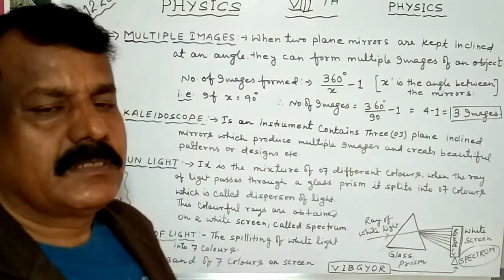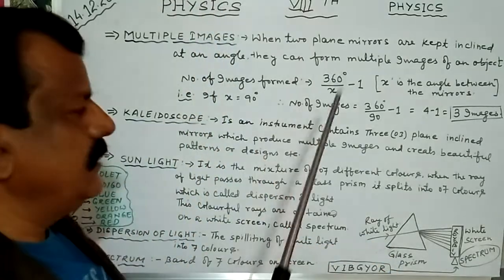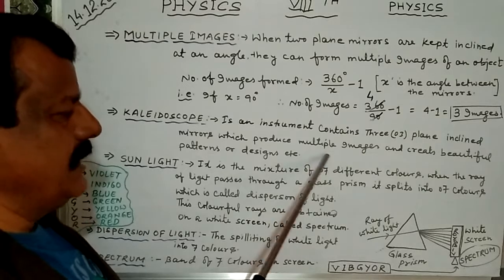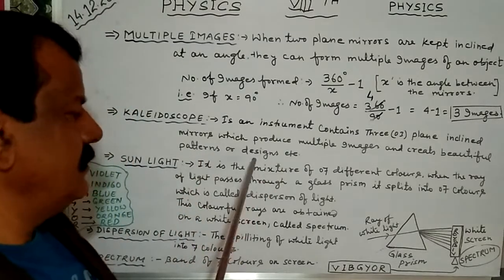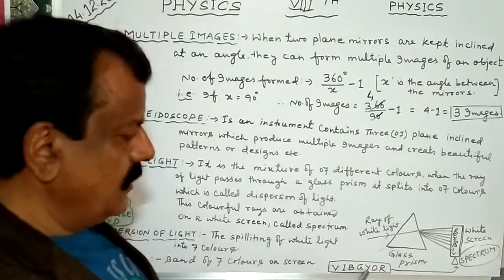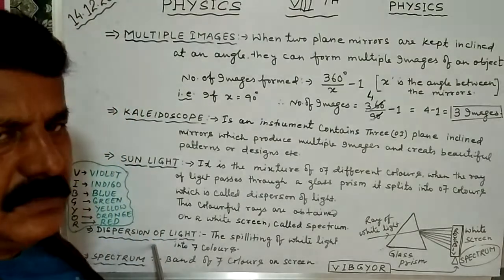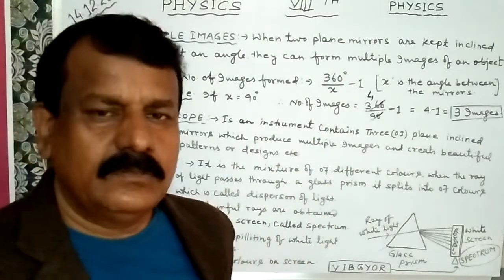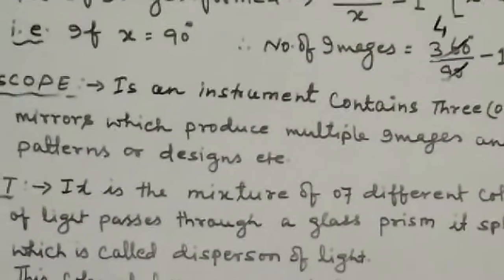VIII th physics (Light)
A video related to the topic